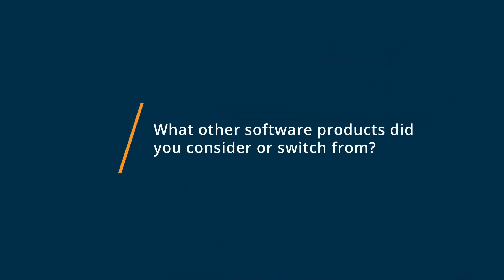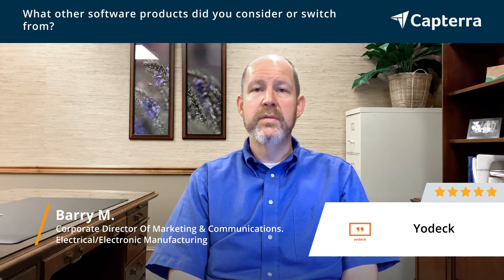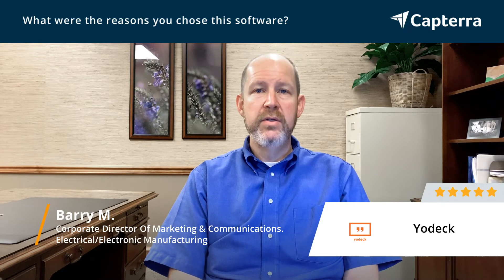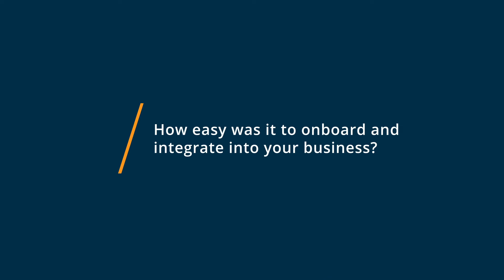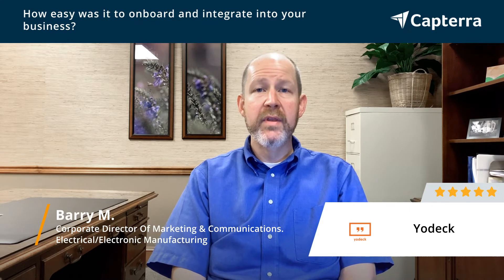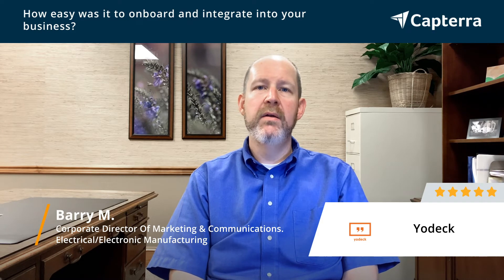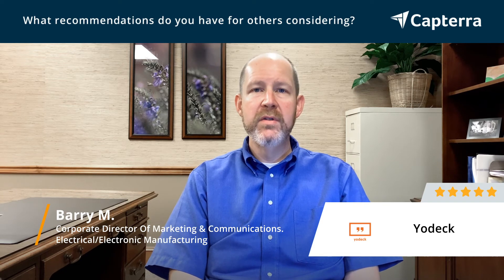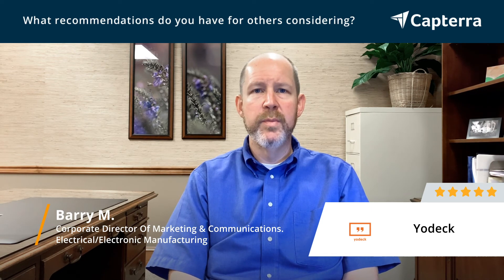Yodeck Review: Simple, effective, and scalable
"💡📘 Interested in Yodeck? Browse Yodeck reviews, pricing and compare with popular alternatives

Yodeck Review 2022.

Cloud based digital signage platform.

0:00 Intro
0:10 What other software products did you consider or switch from?
0:29 What were the reasons you chose Yodeck?
1:03 How easy was it to onboard and integrate Yodeck into your business?
1:42 What recommendations do you have for others considering Yodeck?"